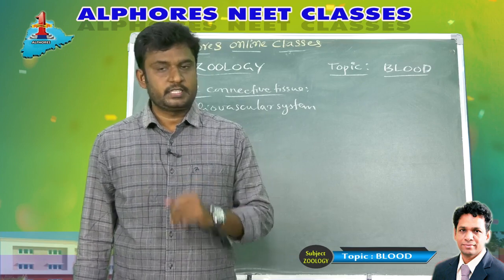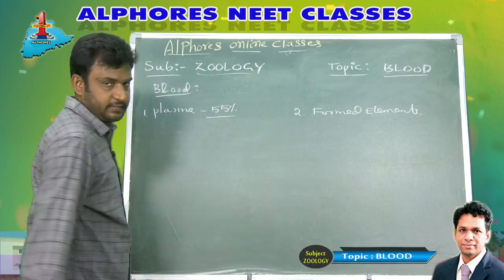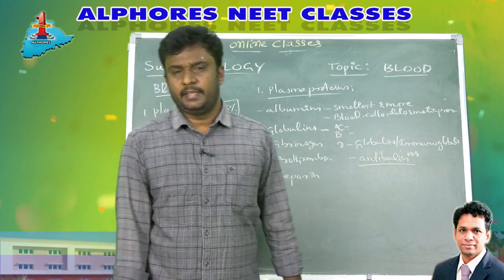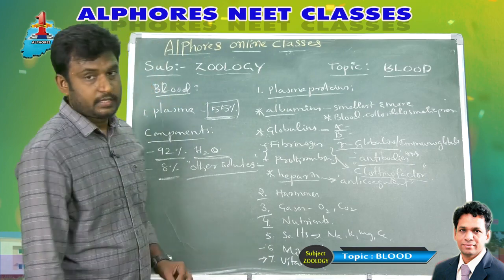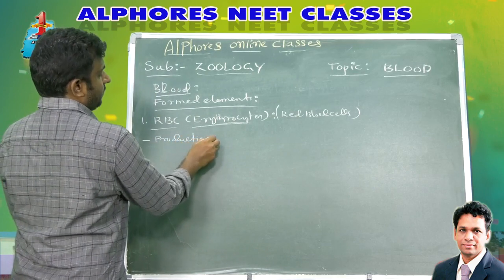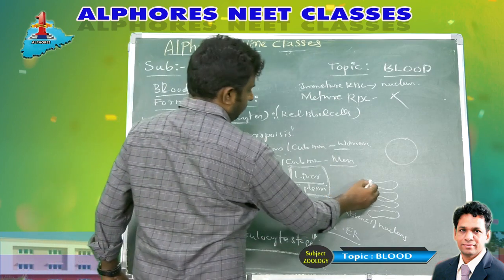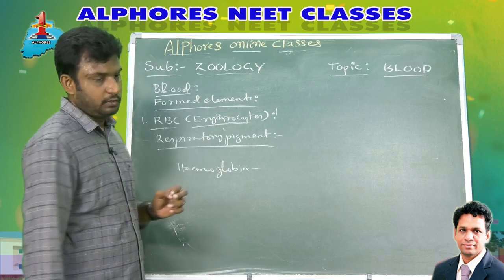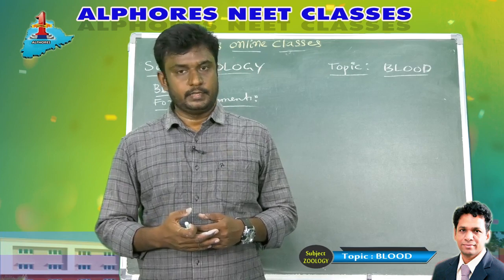NEET |ZOOLOGY | CLASS XI | SESSION 10 | 29.05.2020